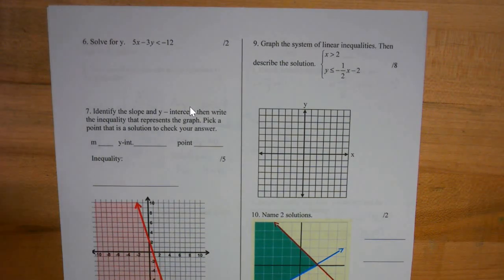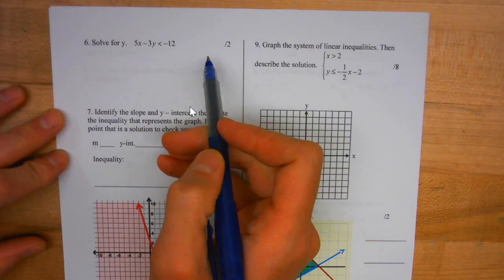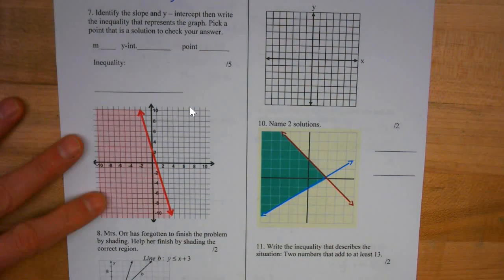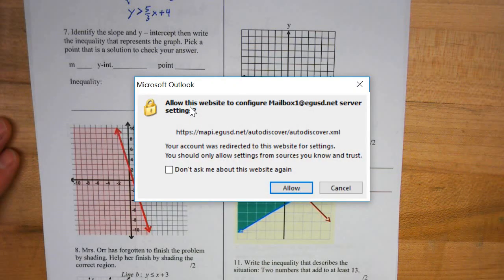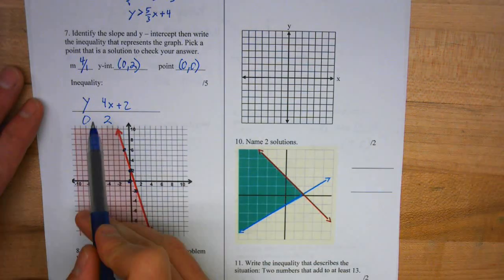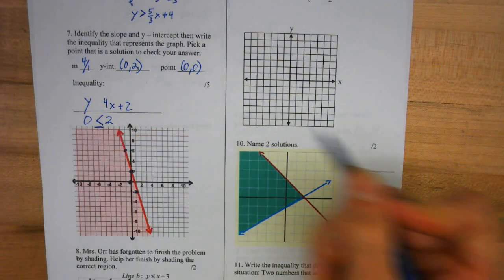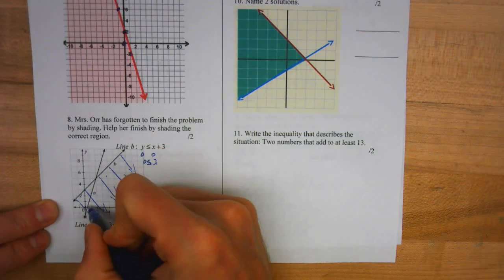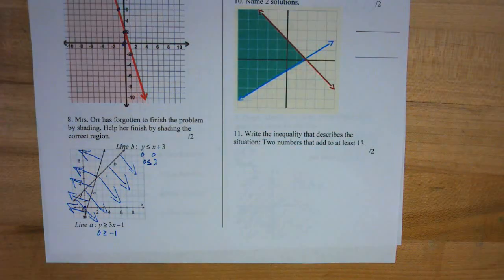Systems of inequalities Part 2